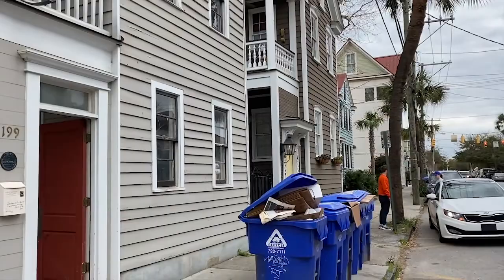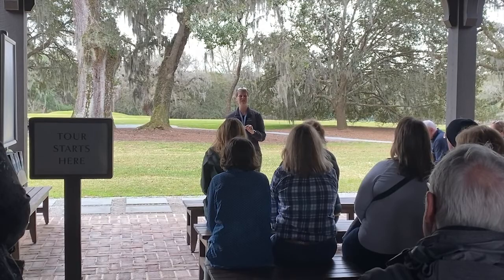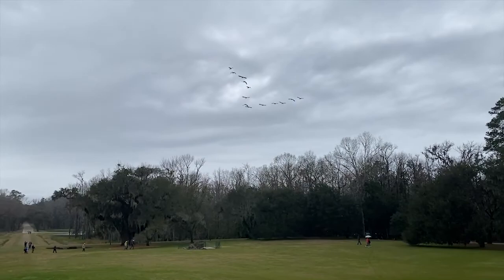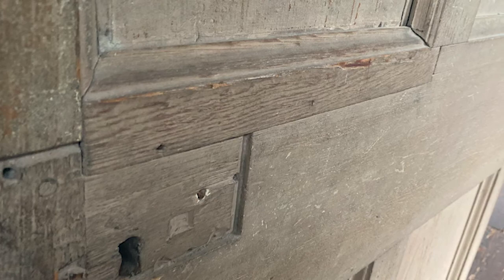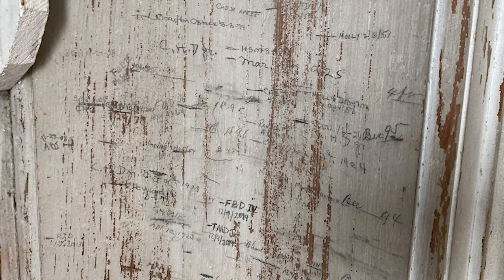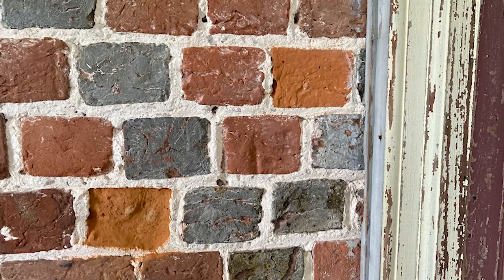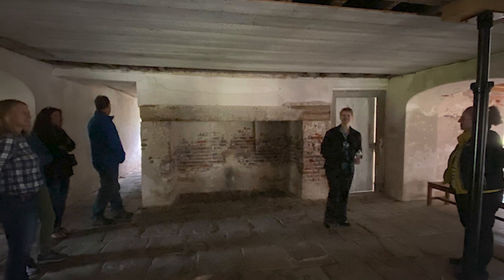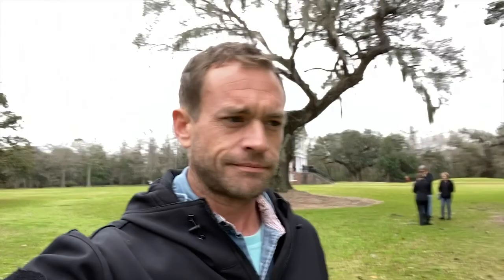Drayton Hall - A Preservation of American History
Drayton Hall is one of Americas most well preserved structures and the home of seven generations of the Drayton Family.  With the help of the Drayton Hall Preservation trust, this structure is still holding an important place in Southern American history.   Join me & our tour guide Shannon on a full tour of the home built in 1738 by American Patriot, John Drayton.